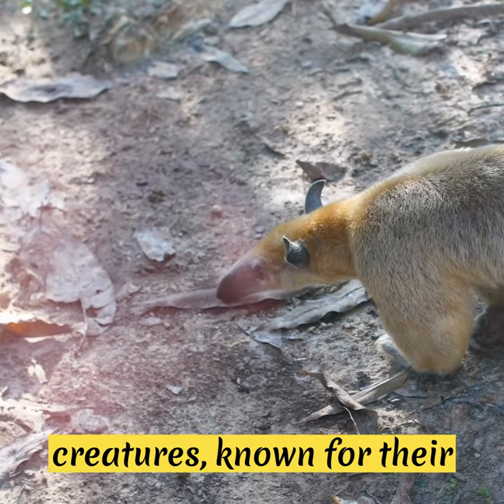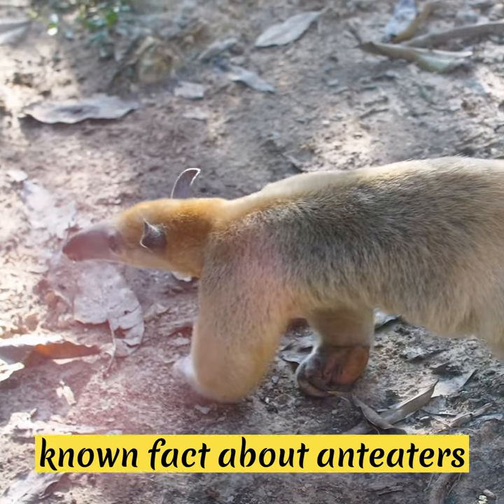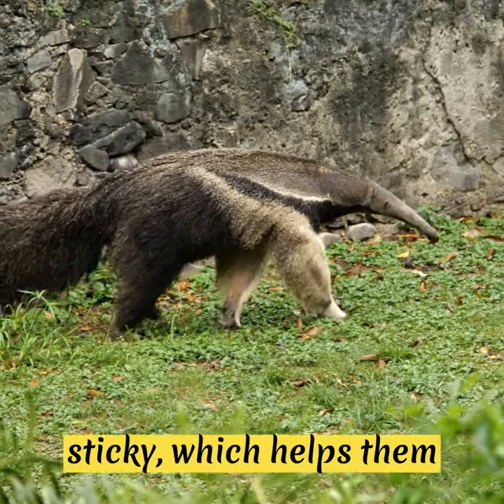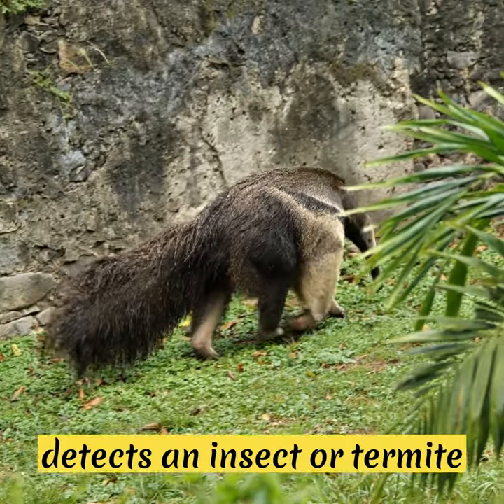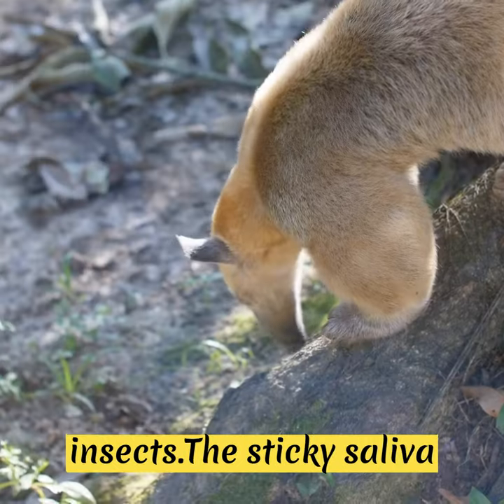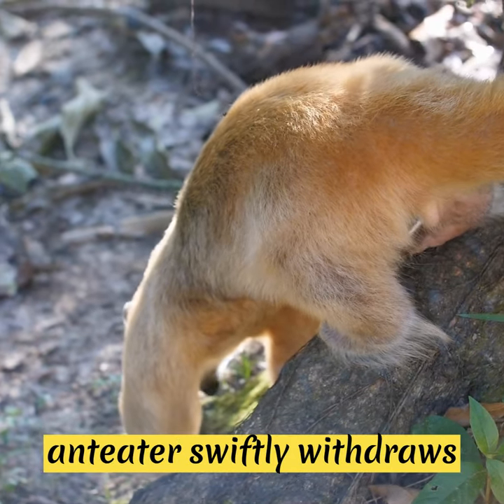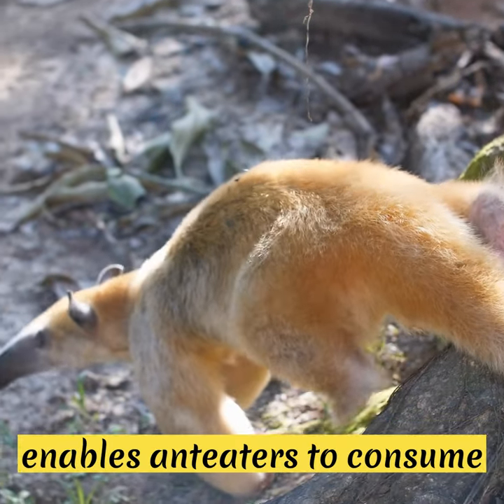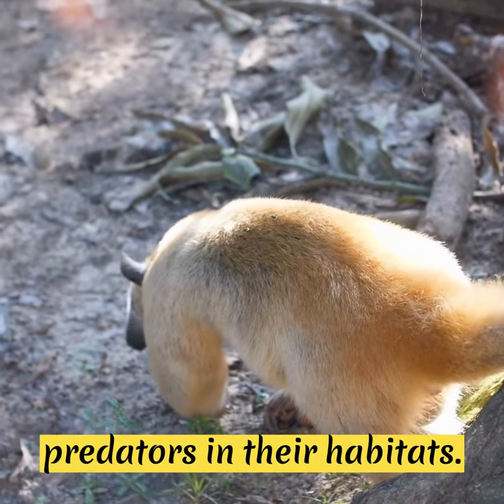[WILDLIFE FACTS] Anteaters Unique Feeding Habits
One lesser-known fact about anteaters is that they have an unusual adaptation in their saliva. Their saliva is thick and sticky, which helps them capture their prey more effectively. When an anteater detects an insect or termite mound, it uses its long tongue, which can extend up to two feet, to lap up the insects. The sticky saliva acts as a natural glue, allowing the insects to adhere to the tongue as the anteater swiftly withdraws it back into its mouth. This efficient feeding mechanism enables anteaters to consume a large number of insects in a short amount of time, making them successful predators in their habitats.